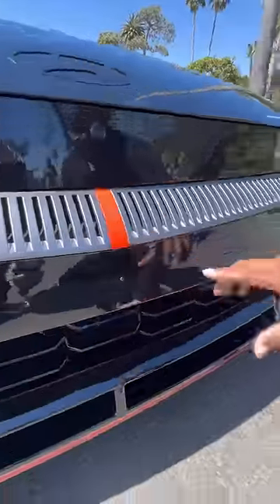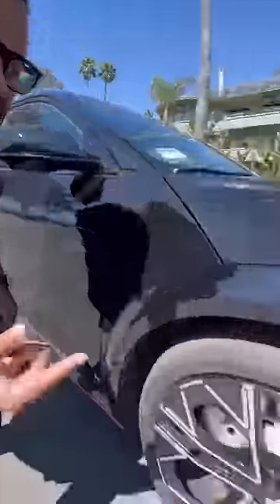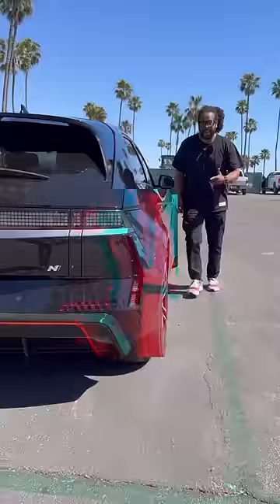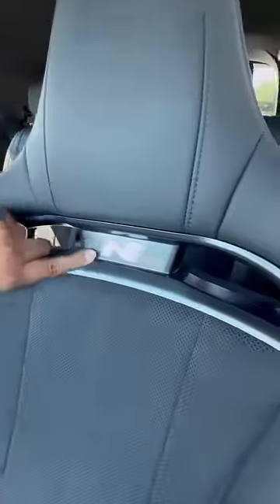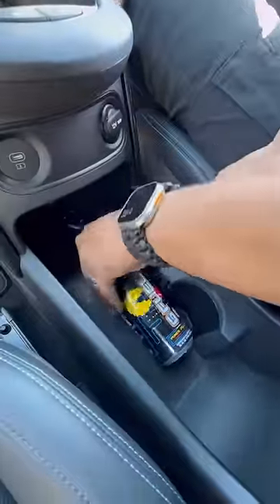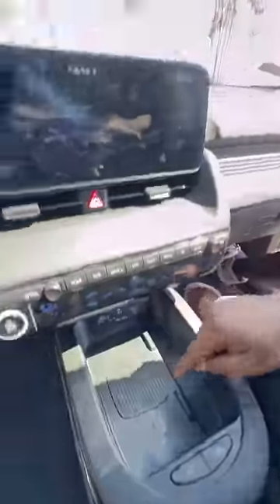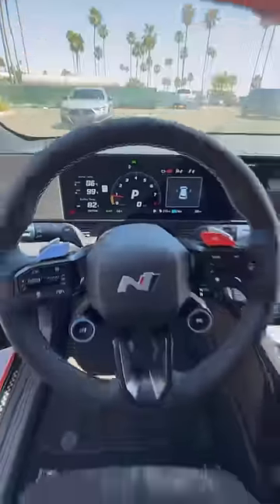The Ioniq 5 N is an enthusiast EV. ⚡️